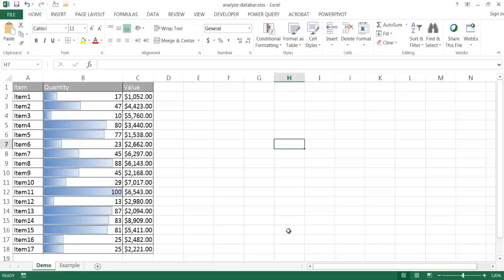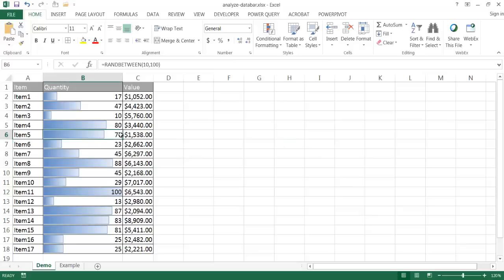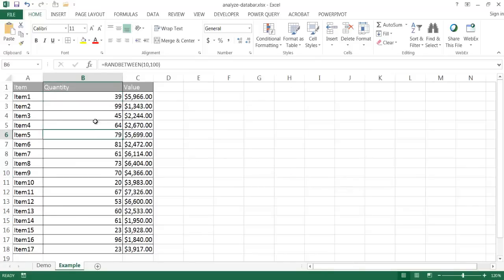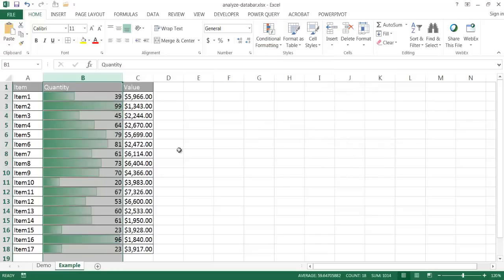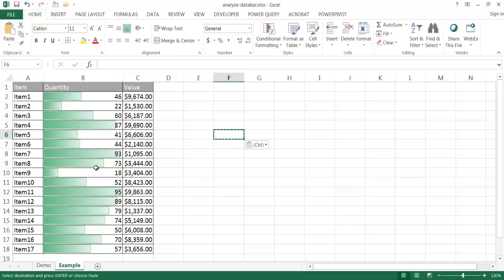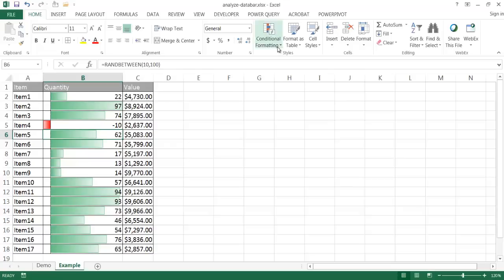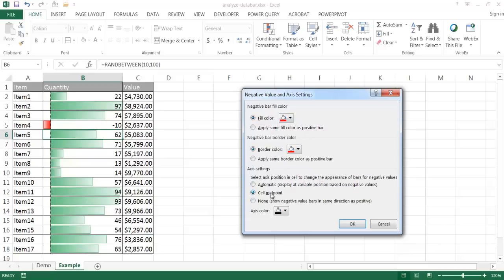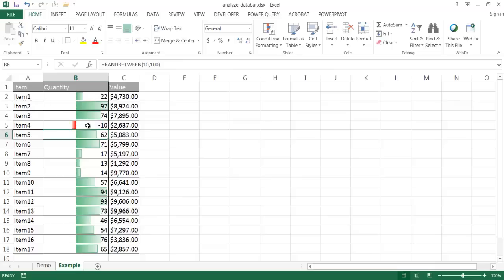Analyze Cell Values with Data Bars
In Excel, there are many ways to visually analyze your data.  Making a picture or image from your data doesn't have to be a separate chart though.  You can actually have sort of an in cell chart that see your data.  One way is with data bars.  See this video shows how to use data bars to create an "in-cell" chart to help visually analyze data within a range or table.